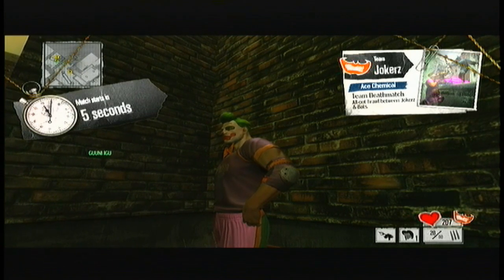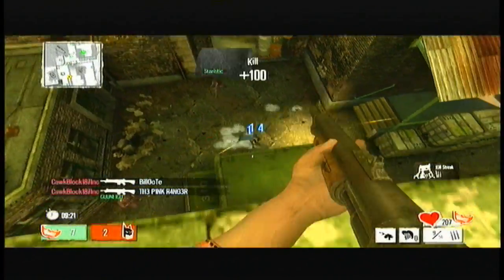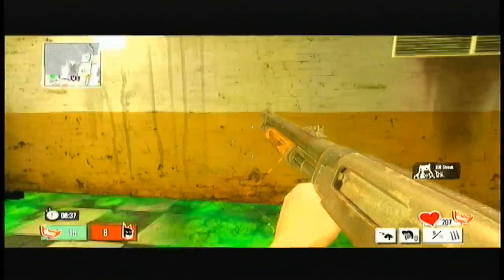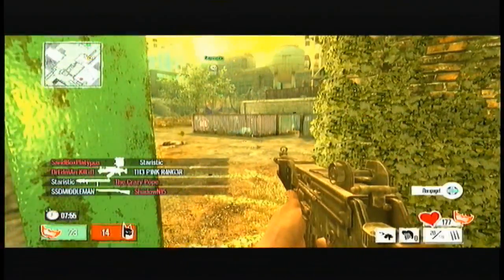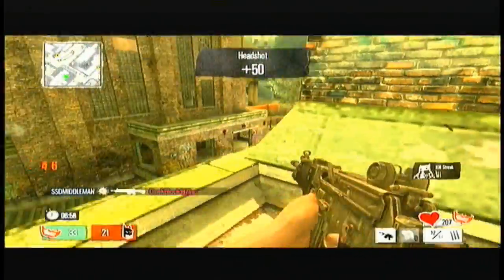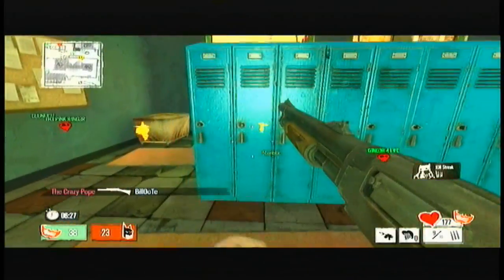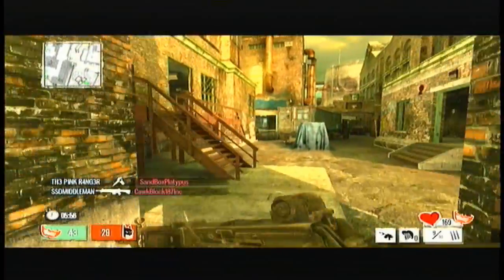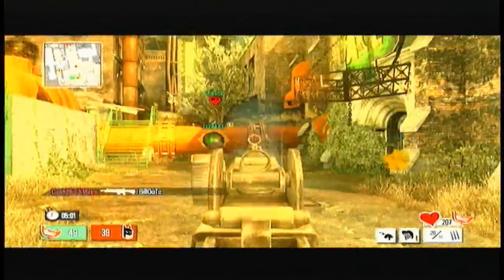Batman: Gotham City Impostors - Dawn Breaker Shotgun (Gameplay/Commentary)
- Ssdmiddleman